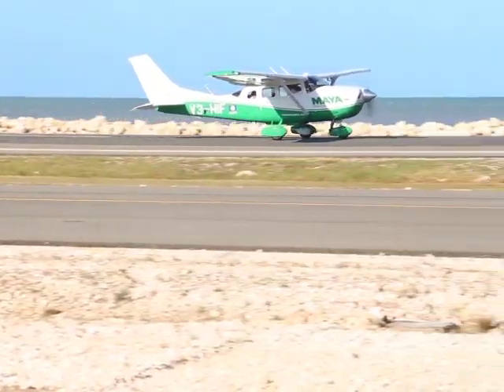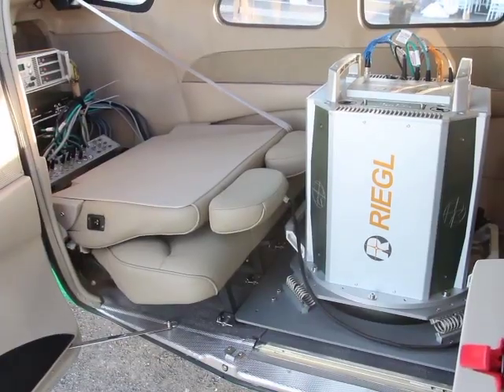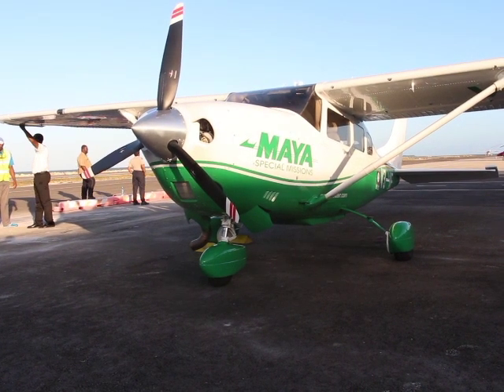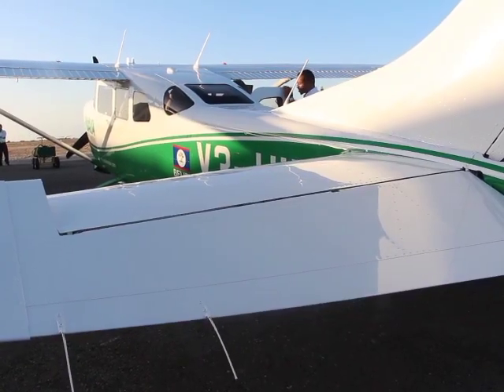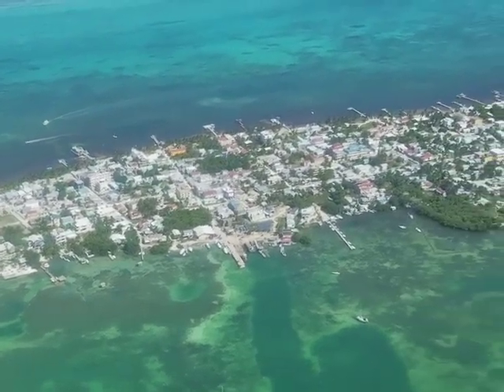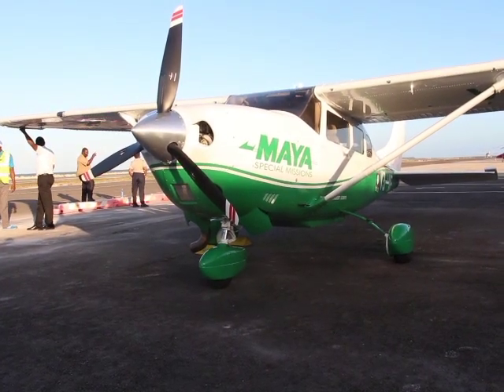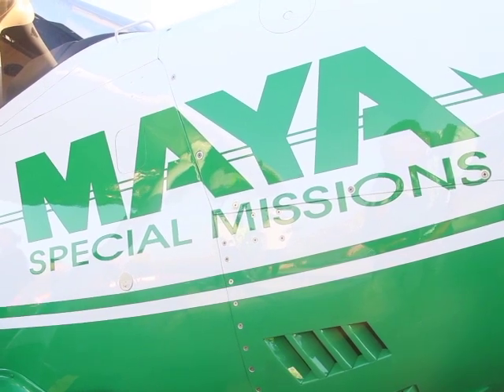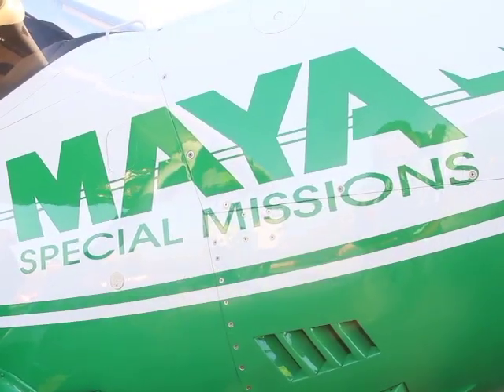CCCCC launches its LiDar System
The Caribbean Community Climate Change Centre, through the U.S. AID-funded Climate Change Adaptation Programme, launched its Light Detection and Ranging system today in Belize City.  The system, known as LiDAR will help to significantly boost the Caribbean’s ability to limit the devastation of climate change by improving its capability to monitor and plan for physical changes to the land and marine environments. The two million-U.S.-dollar tech system has been fitted into a Cessna aircraft of Maya Island Air. The five-Cs is now in possession of this costly, specialized, highly tactical and technical system, for which two persons have been trained to operate it. News Five’s Andrea Polanco reports.